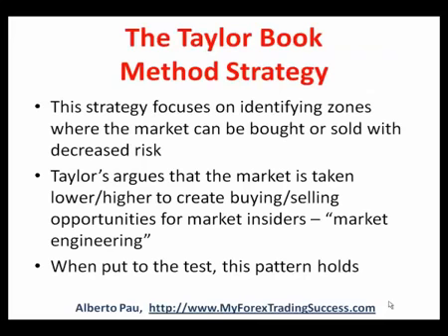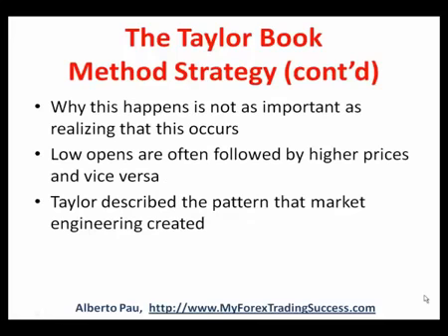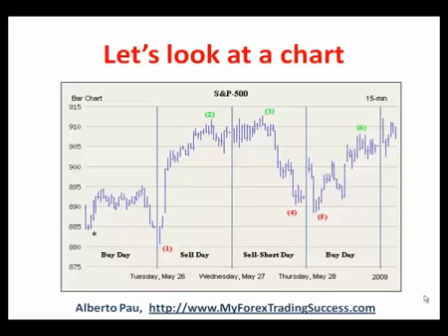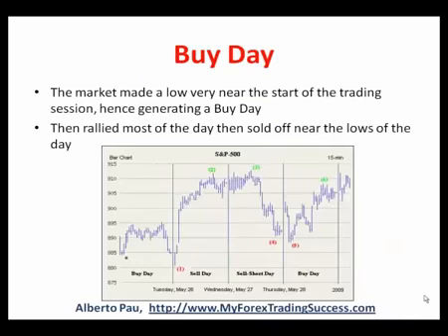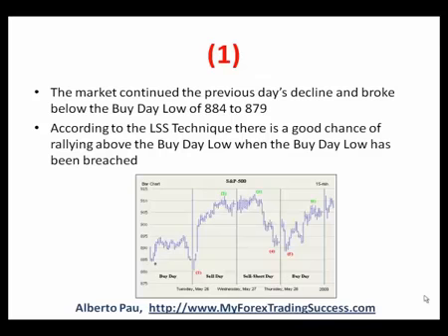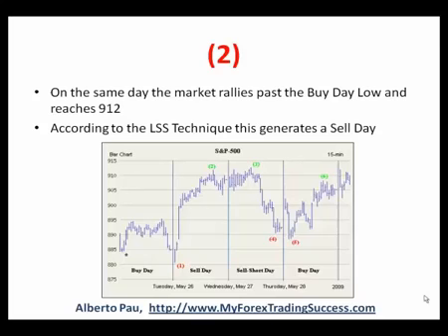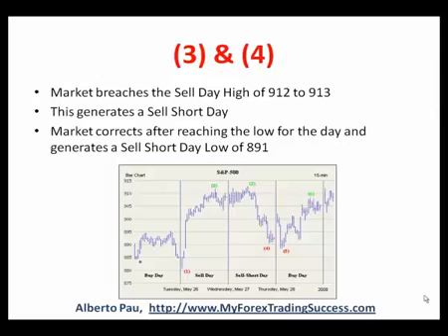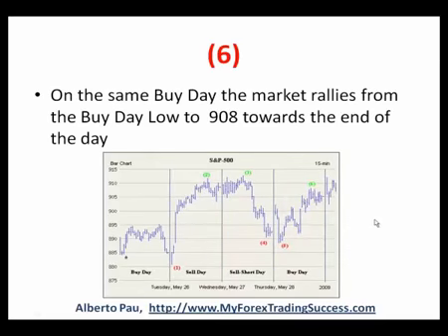Fast Forex Profit Strategies - Forex Trading | Use Simple Strategies To Make Large Profits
Forex trading success principles -  Take a closer look at forex trading and you may find some exciting trading opportunities unavailable with other investments if you truly want to succeed in forex trading  you need to keep working on yourself so you can improve your strengths  but also your weaknesses.

 This amazingly simple and profitable forex strategy  can bring you an average of 50 pips per day.

The most profit forex trading strategy: ..
The easiest forex strategy is one that allows new traders to start seeing results faster than others but always remember.